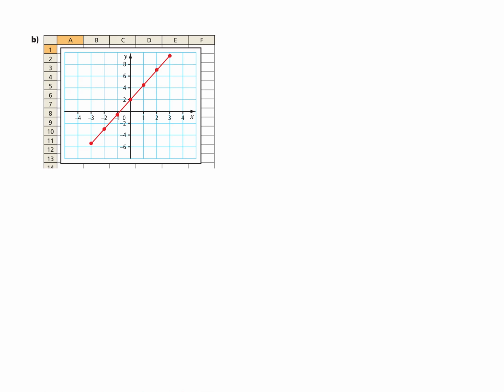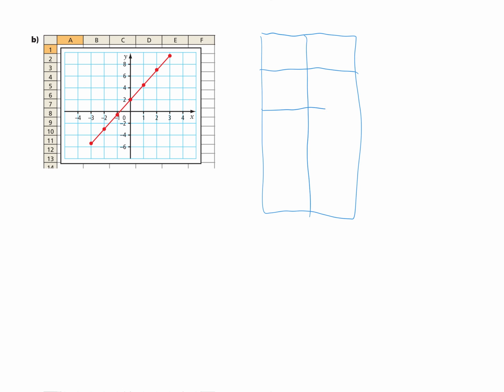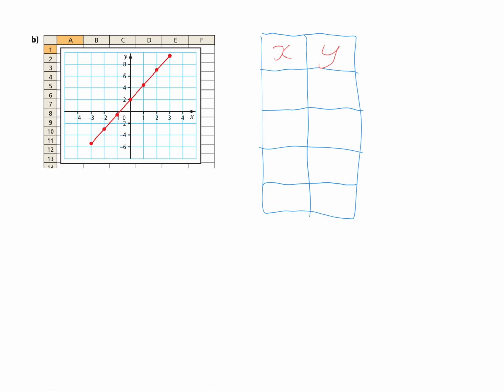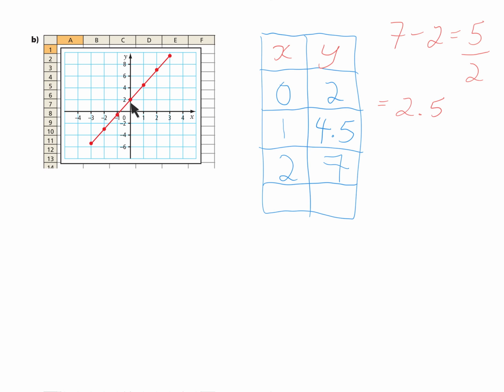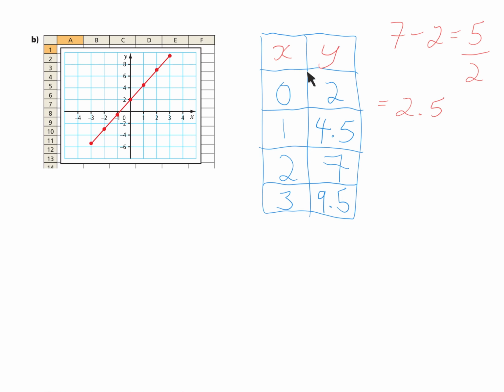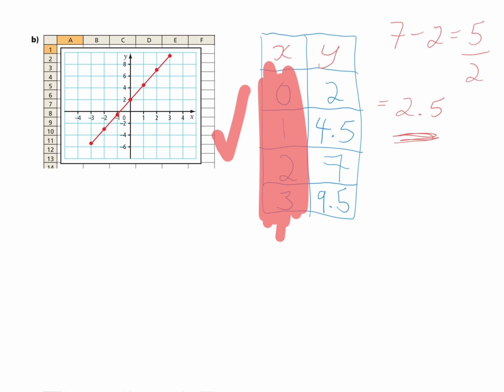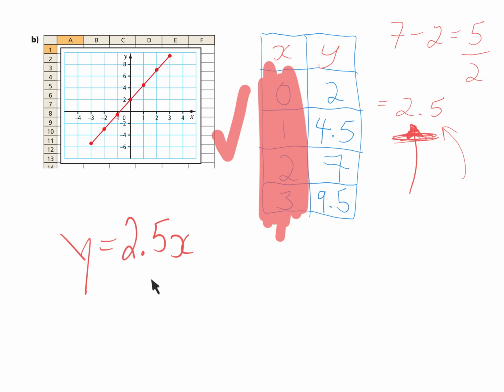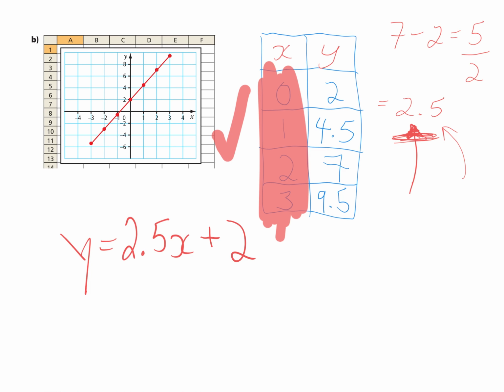M9-CH6 - Finding the Equation of a Line - Part 2